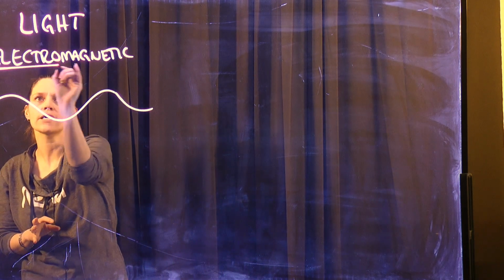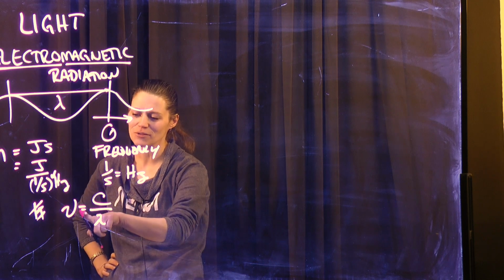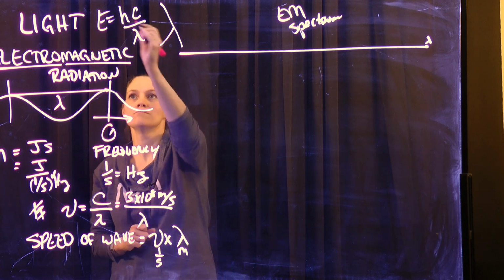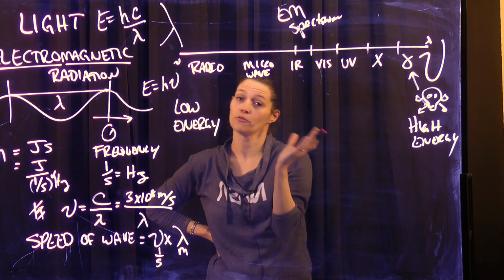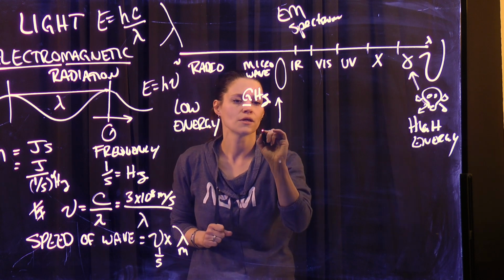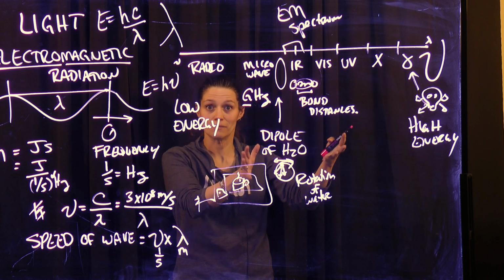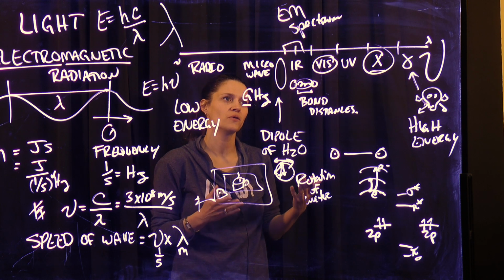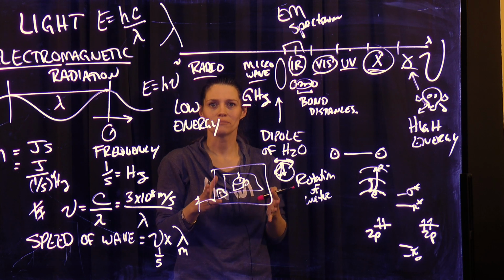V7A.1 EM Spectrum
F7 Video 1 - Electromagnetic Spectrum.